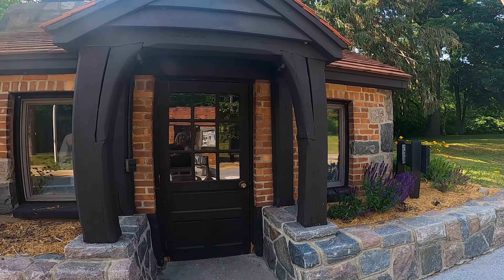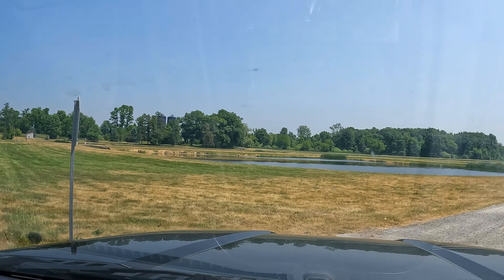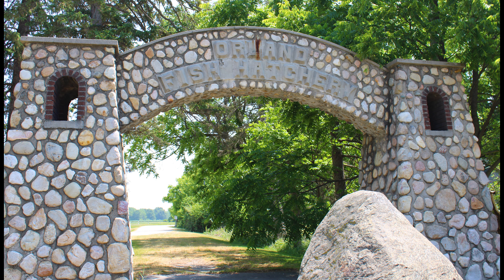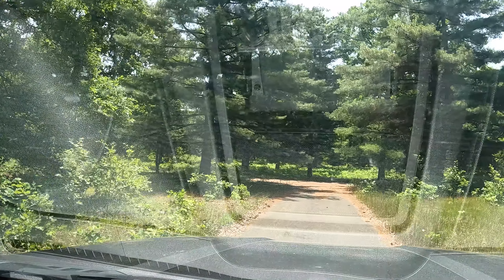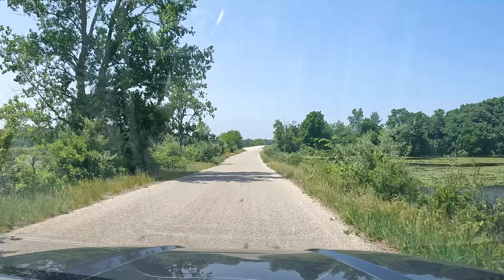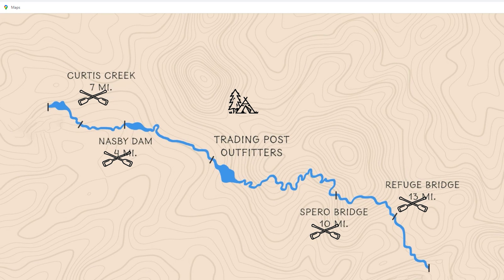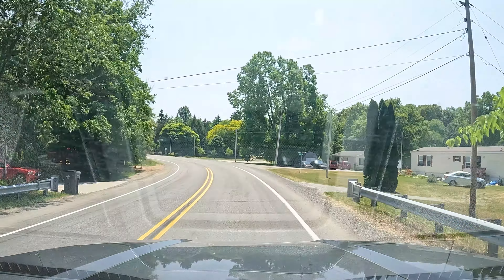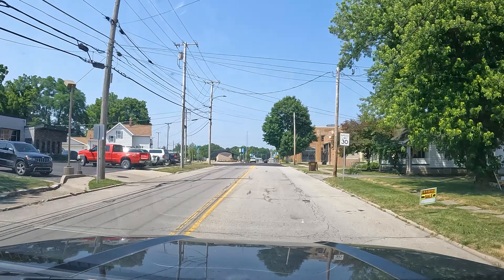Weekend at Pokagon Doesn't Go as Planned!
This weekend we planned a relaxing campout at Pokagon State Park, but alas, it wasn't meant to be.